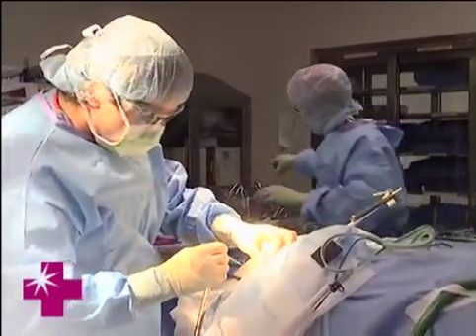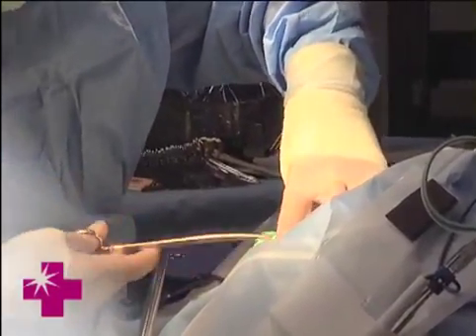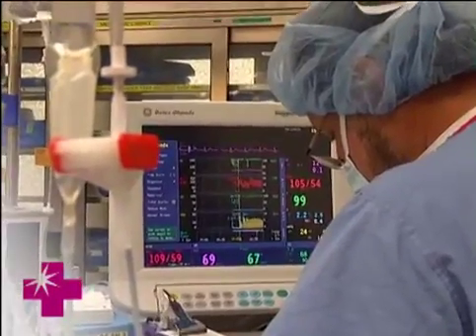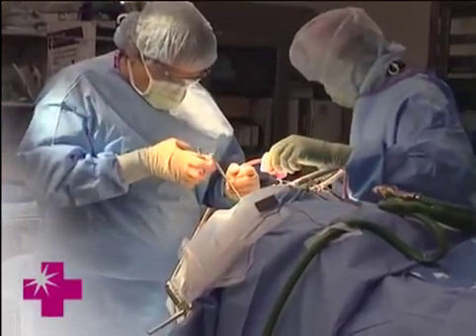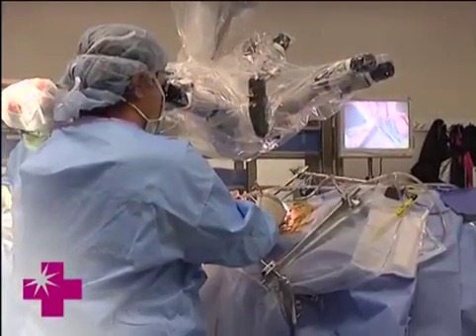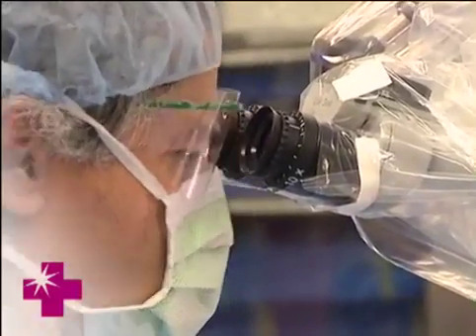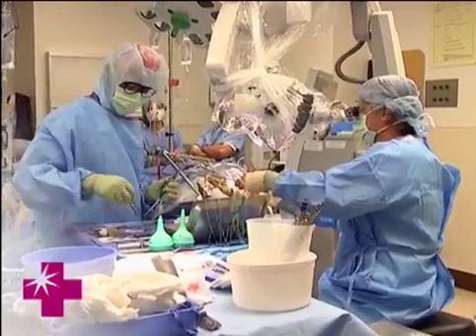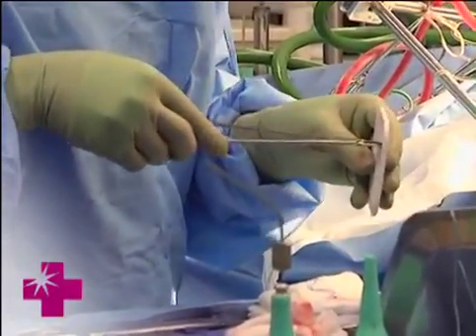Neurosurgery - Mercy Neurological Institute